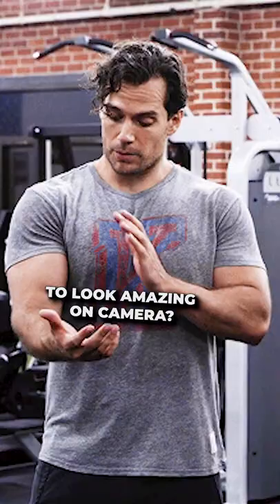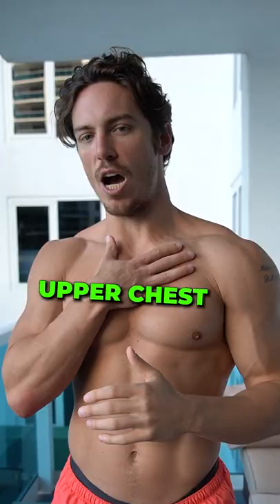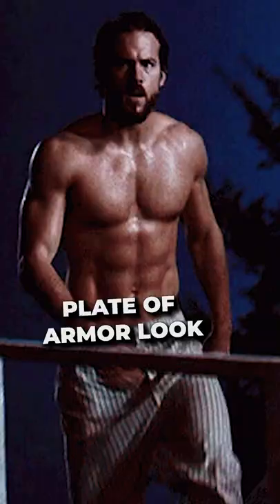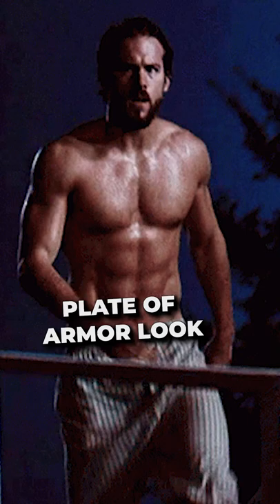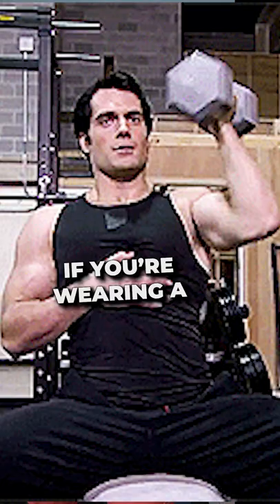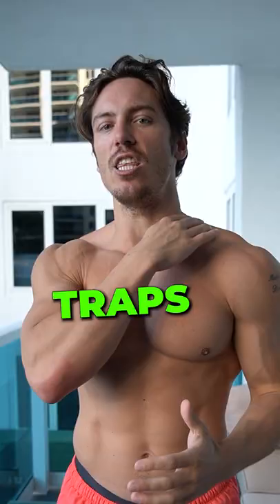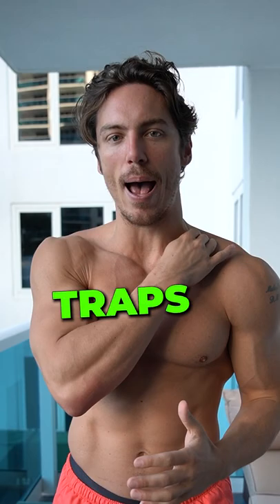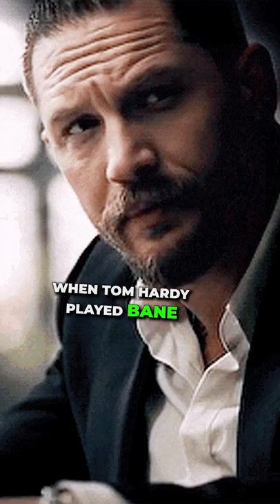How To Get A Movie Star Body